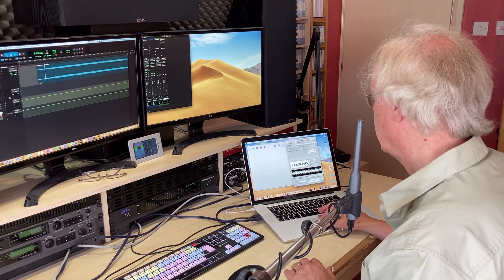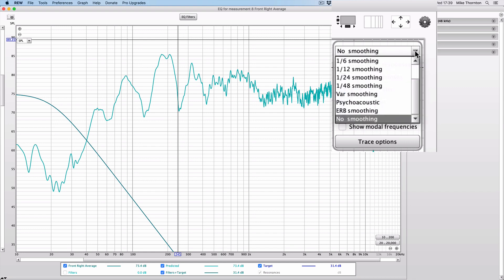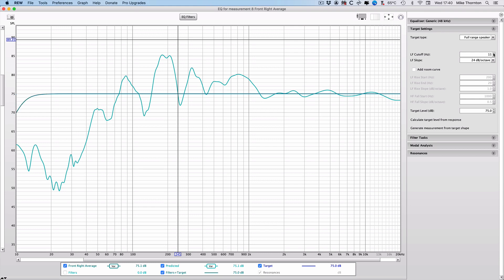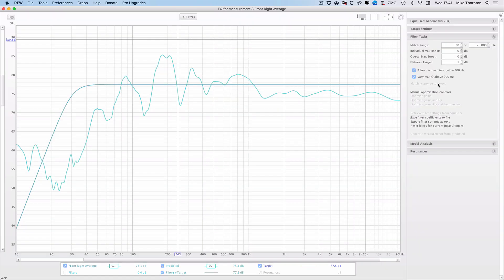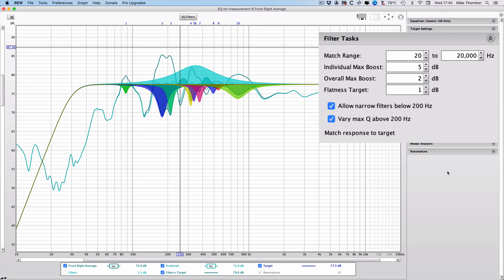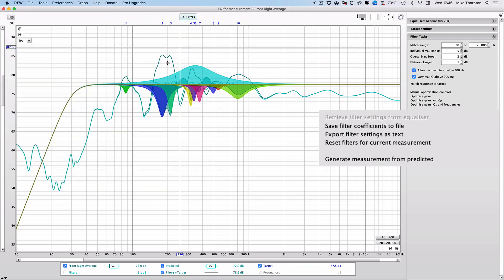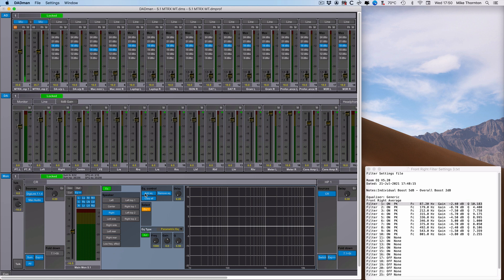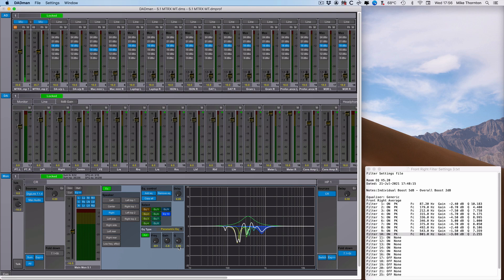How To Set The EQ Filters And Transfer Them To An Avid/DAD SPQ Card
Ever since DAD released the SPQ card for their AX32 and then with the version for the Avid MTRX and now with the smaller version built into the MTRX Studio, users need to be able to analyse their speakers and room, and somehow transfer the results onto the SPQ card using the DADman software.

This is part of a series of 3 tutorials and articles that you can find on the main Production Expert showing how this can be achieved using the free Room EQ Wizard software, a low-cost USB measurement mic, and most importantly, how to transfer the measurements to the SPQ card.

In this free video turoial, Mike Thornton shows how to use the free Room EQ Wizard software to create the EQ Filter settings based on the speaker/room measurements and then transfer those EQ settings to the Avid/DAD SPQ card.